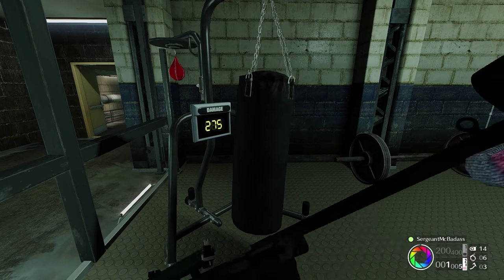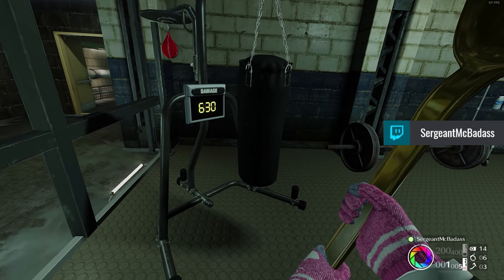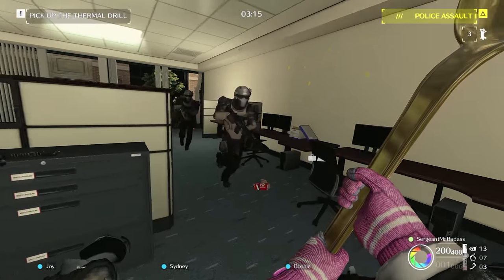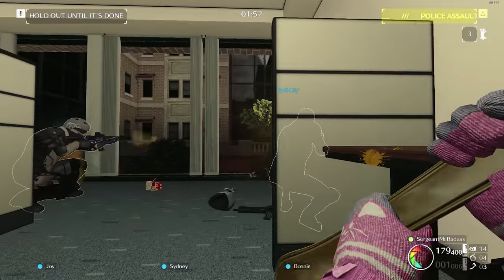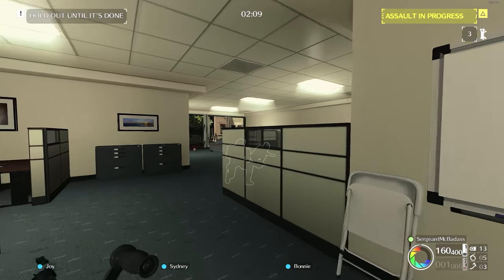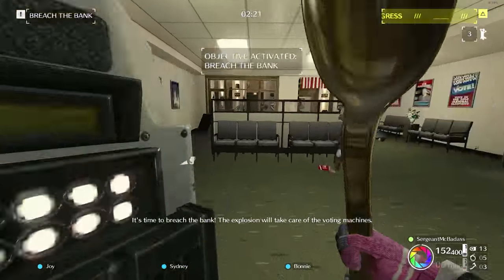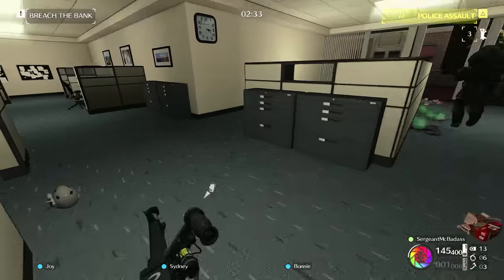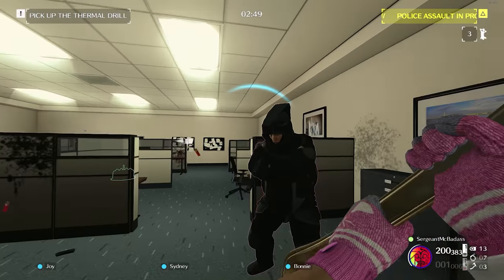[Payday 2] The Spoon: A Serious Discussion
The Comically Large Golden Spoon